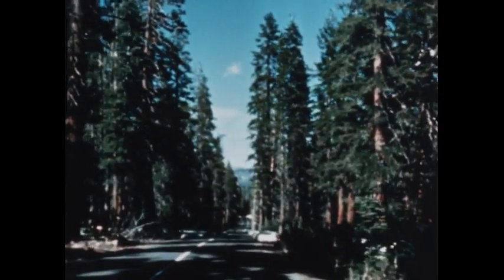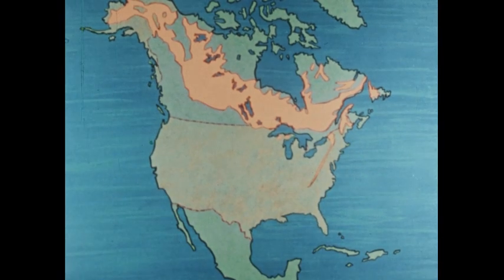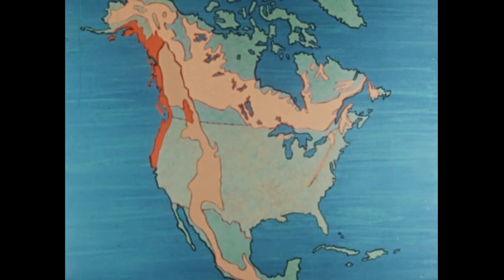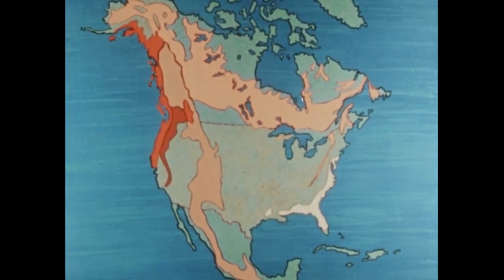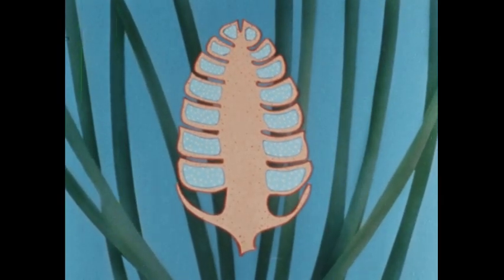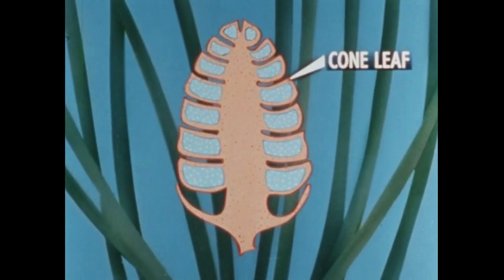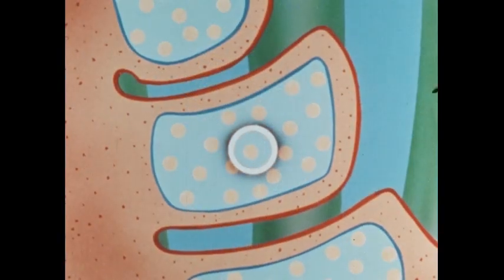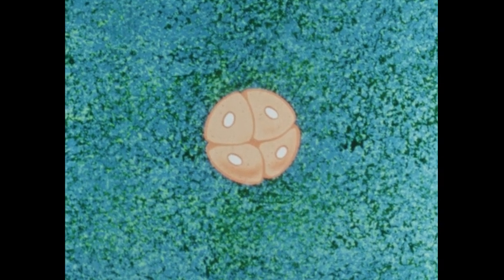Gymnosperms (1961)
This film explores gymnosperms, a class of non-flowering seed plants, primarily represented by conifers in North America. It discusses their unique reproductive processes, including the production of pollen and seed cones, and highlights various species such as pines, spruces, and lesser-known gymnosperms like ginkgo and ephedra. The film emphasizes the ecological importance of gymnosperms, their role in timber production, and their historical significance, including the use of bristlecone pines for dating past climatic events.